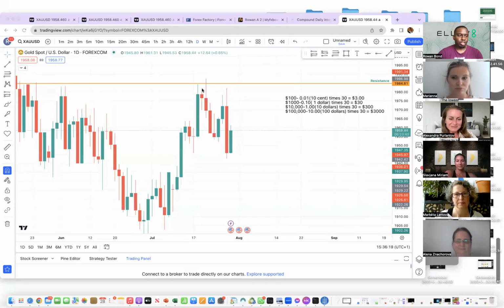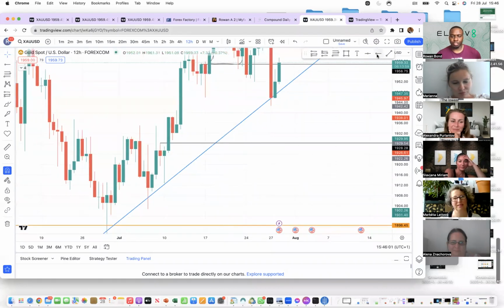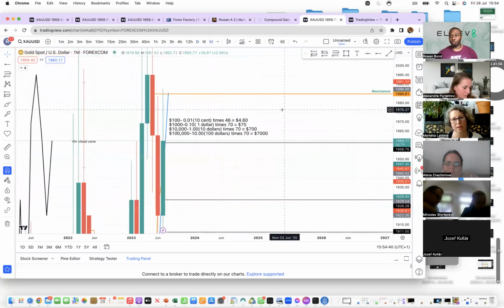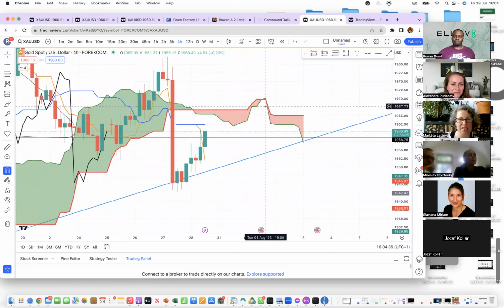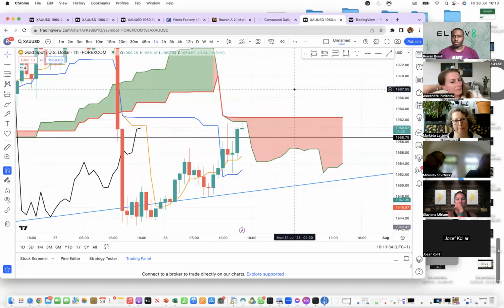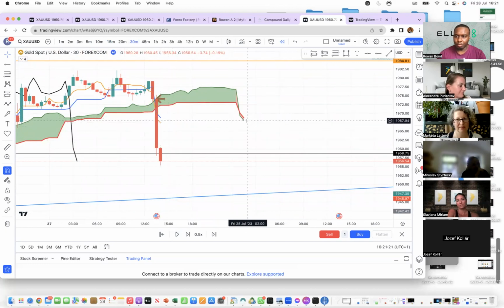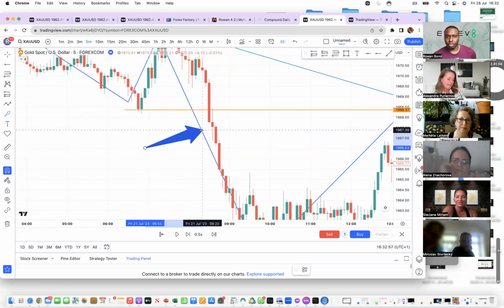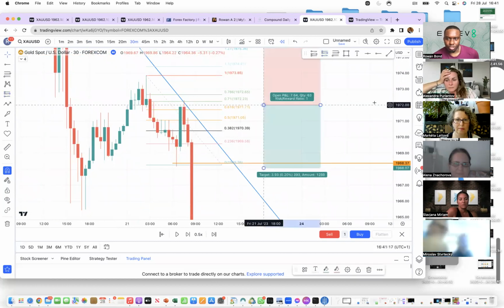Traders Club 28/07/23